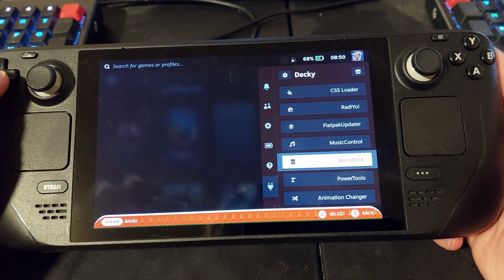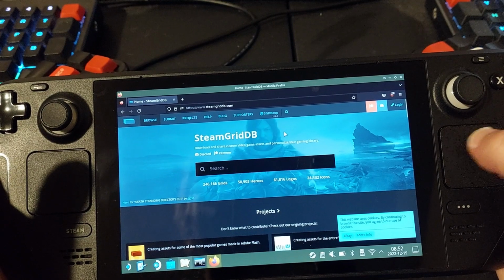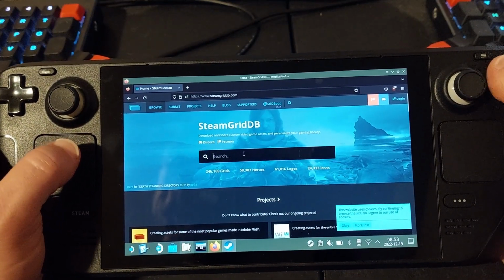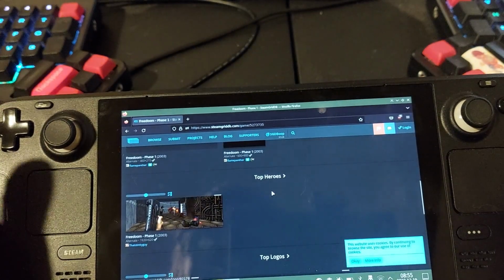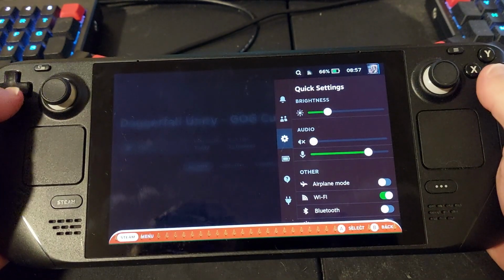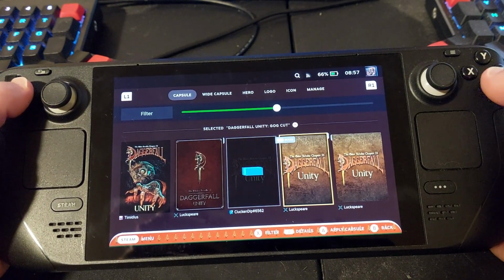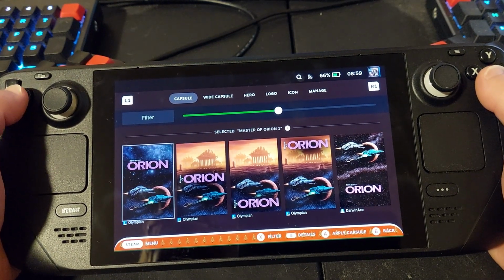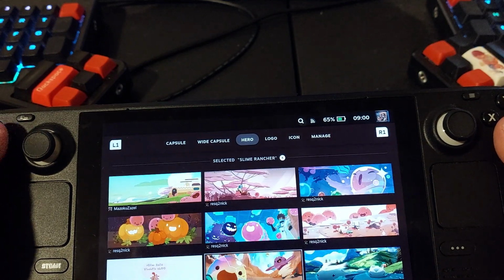Changing Your Game Artwork On Steam Deck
Who wants to use a manual method? Use one of these methods to make it simpler... Then do it manually as needed. SteamGridDB is pretty comprehensive.